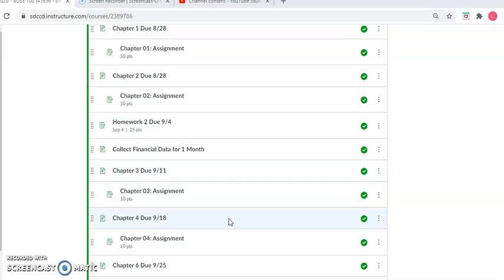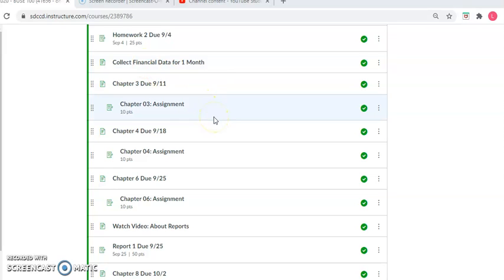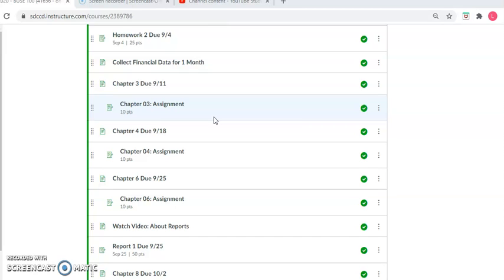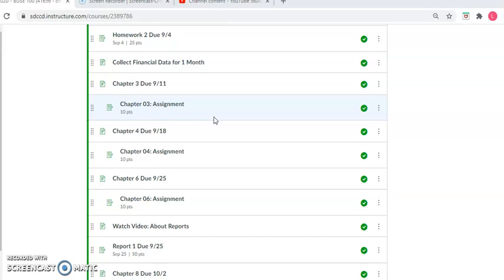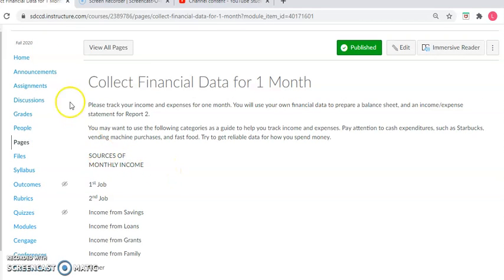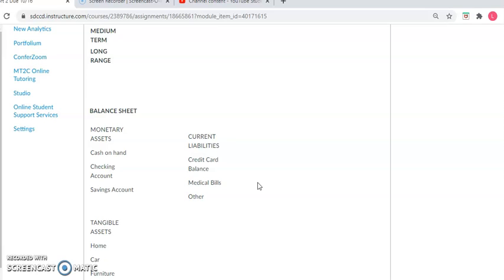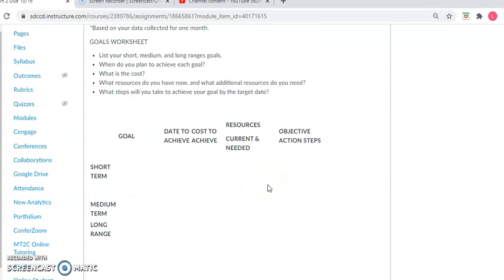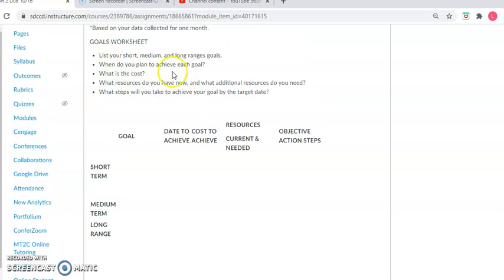Bus 100 Report 2